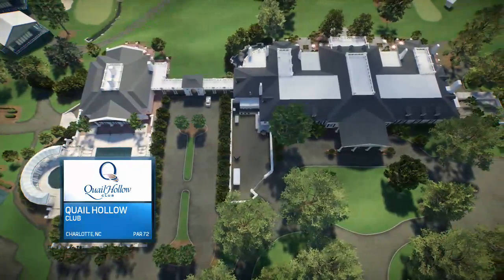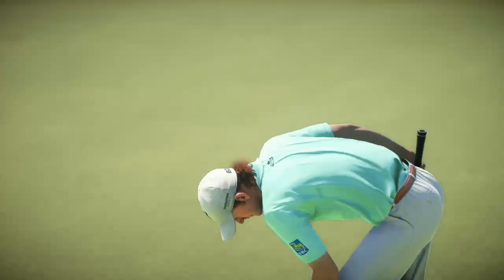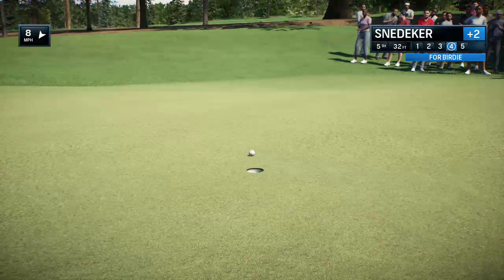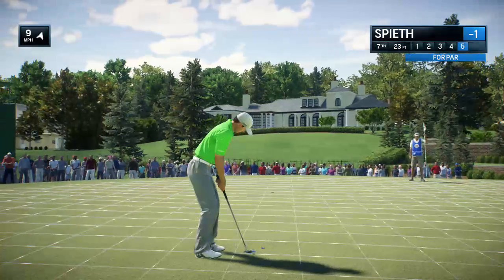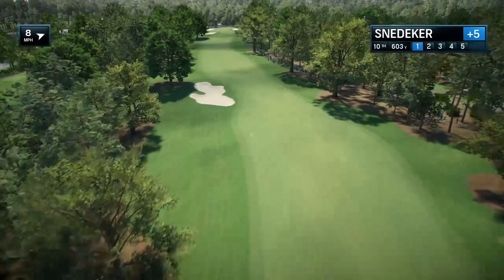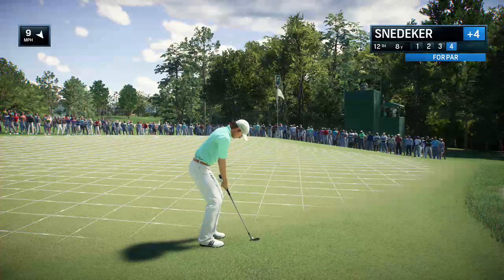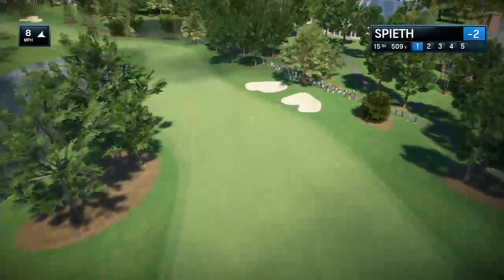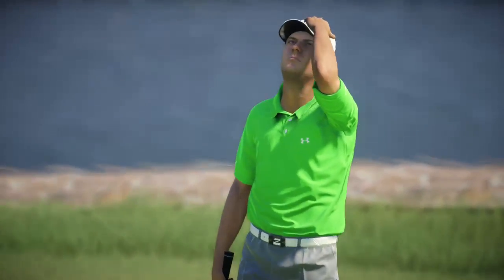2015 Wells Fargo Championship Third Round: Snedeker (-4) / Spieth (E)